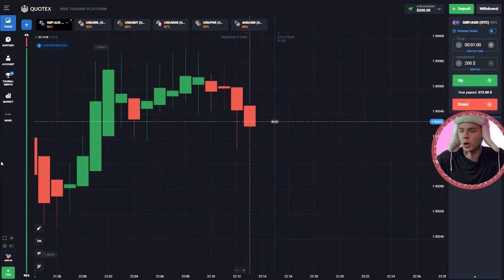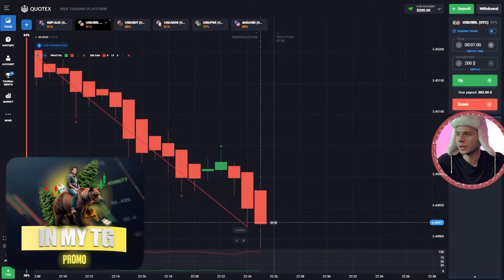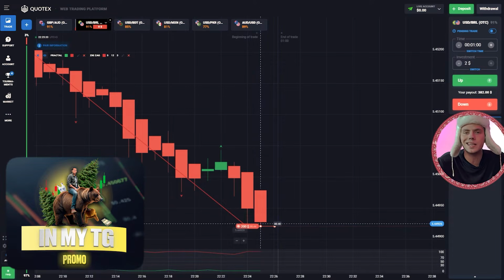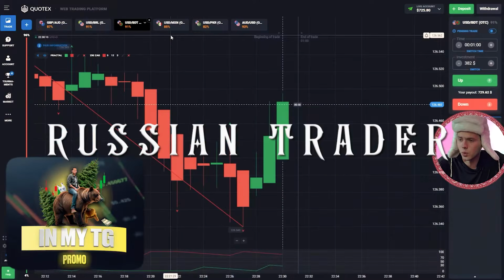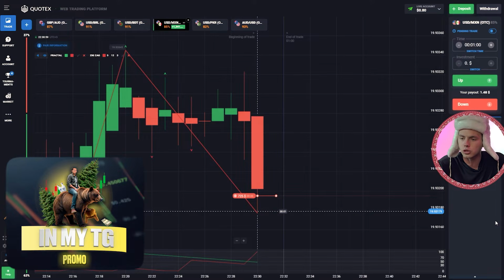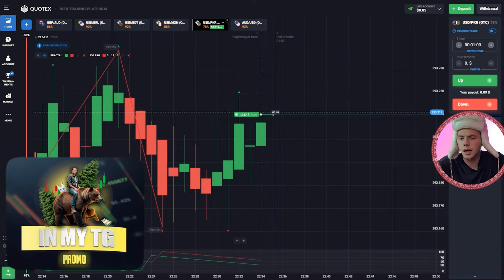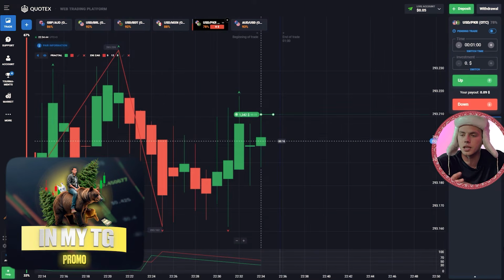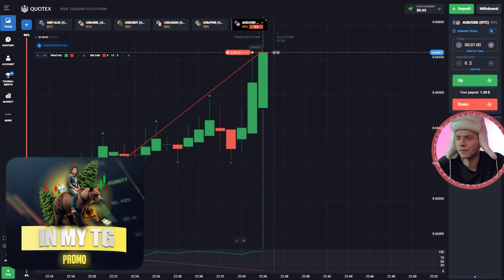✅ Don’t Risk It! Choose the Right Broker Today | reliable broker | forex broker review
👇 *Useful links & details — check the pinned comment* 👇

In this video, we’ll explore how to identify a reliable broker and avoid common mistakes when choosing where to trade. I’ll share key factors every trader should consider, from platform usability to essential safety checks, so you can trade with more confidence and clarity.

We’ll also go through a detailed forex broker review and compare several online trading platforms for both beginners and experienced traders. By the end of this guide, you’ll know what to look for in a trustworthy broker and how to start with a platform that suits your goals.

Timestamps
00:00 - Introduction and video overview
01:40 - What makes a broker reliable
03:10 - Exclusive tips — find them in our Telegram
05:15 - Comparing trading platforms
07:45 - Summary and final advice

reliable broker
forex broker review
forex brokers
stock broker
how to choose a broker
trading platform review
trading platform for beginners
best online trading platforms